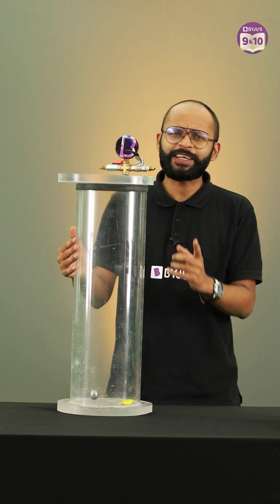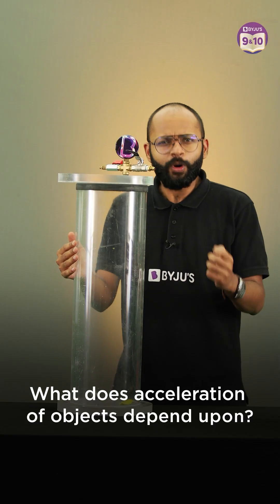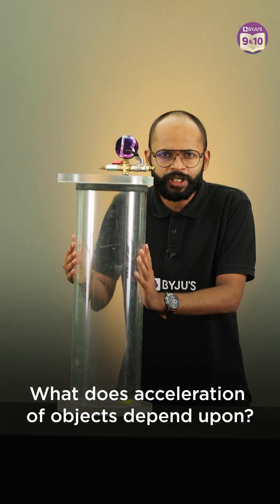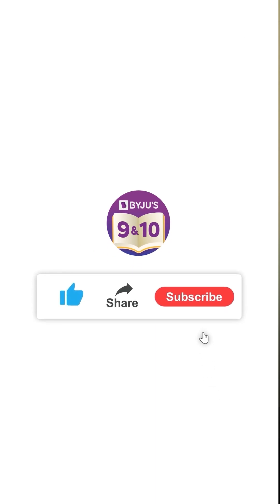Do All Objects Fall at the Same Rate? | Falling Physics | Class 9 & 10 Physics | BYJU'S Class 9 & 10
Hello Kids!!!..

If you drop a heavy object and a light object simultaneously, which one will reach the ground first? A lot of people will say the heavy object, but what about those who know both will land at the same time? What do you think? Watch this youtube shorts to debunk all the misconceptions about falling objects.

➡️ Let us know the Uncovered Topics of ICSE or State Board you would like us to bring a video